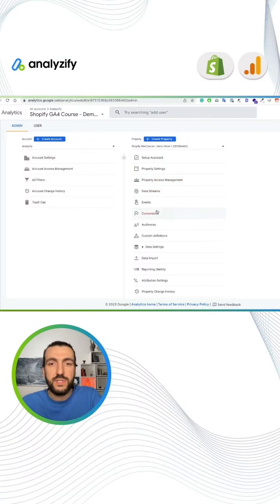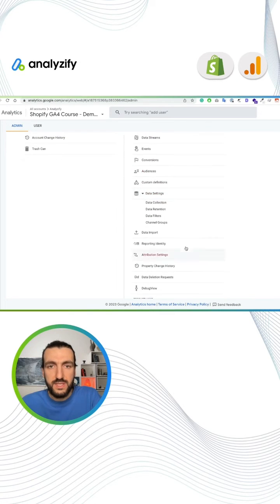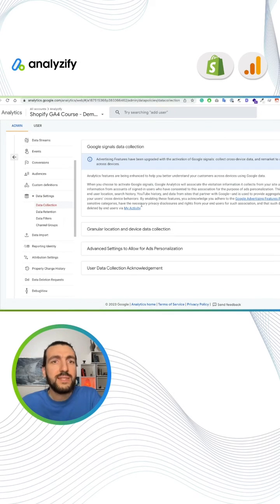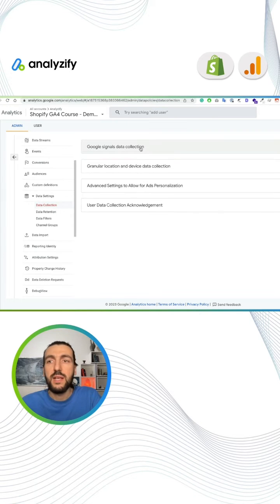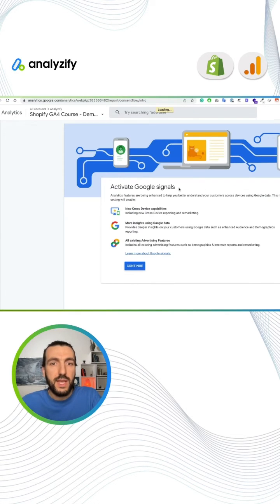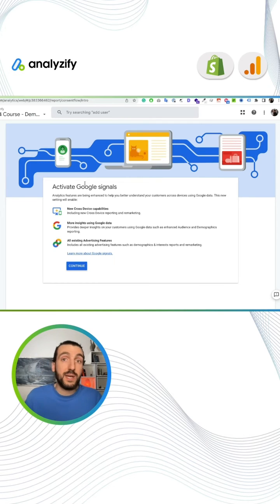How to Activate Google Signals in GA4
Google Signals in GA4 is a powerful tool that allows you to understand how users interact with your website or application on different platforms and devices (desktop, mobile, or tablet).

How to enable Google Signals? Well, you can activate Signals in the data collection settings within the GA4 interface.

If you activate Google Signals in Google analytics 4, it helps you use all advertising features and cross-device capabilities. The cross-device feature will be highly insightful as it provides access to a wide range of user data based on logged-in activities.